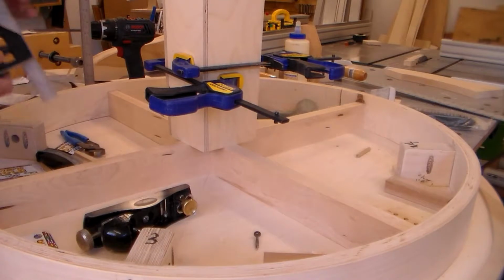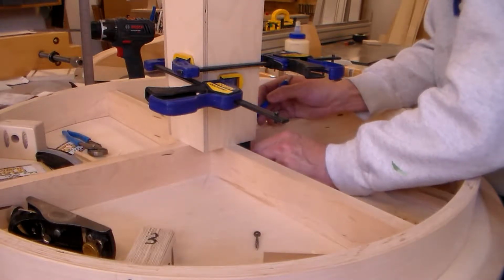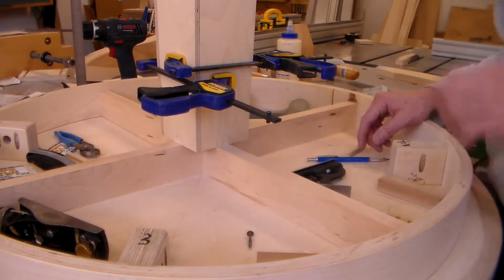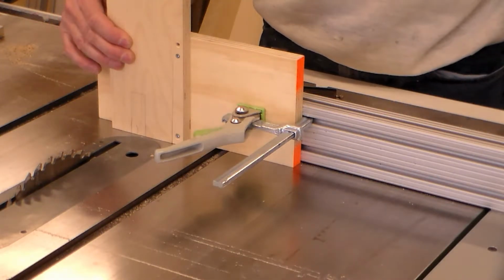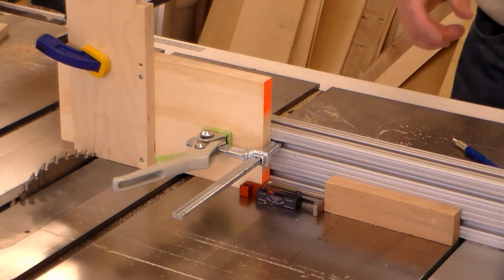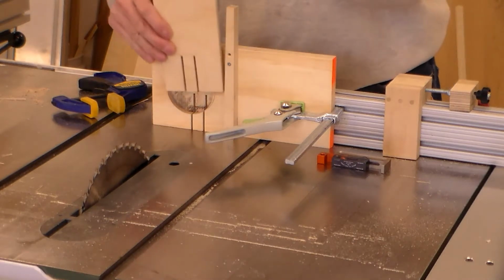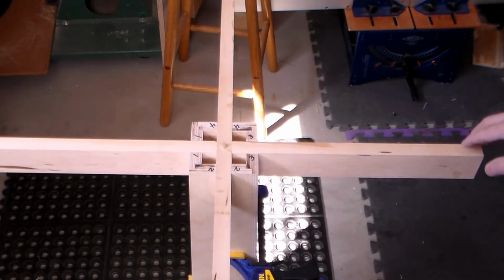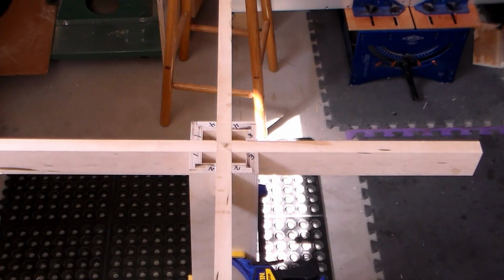Pub Table Build 14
Fitting the post to the table cross.